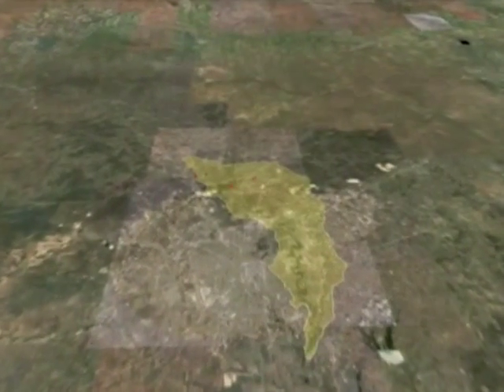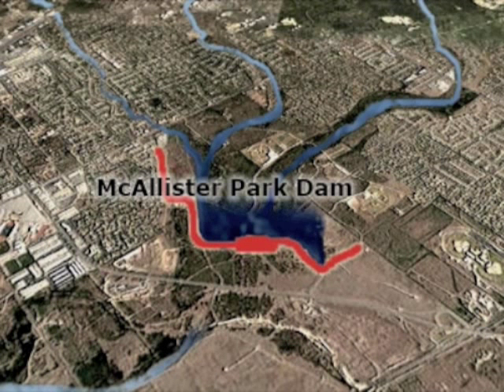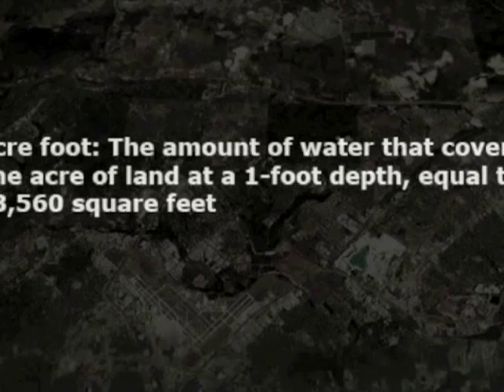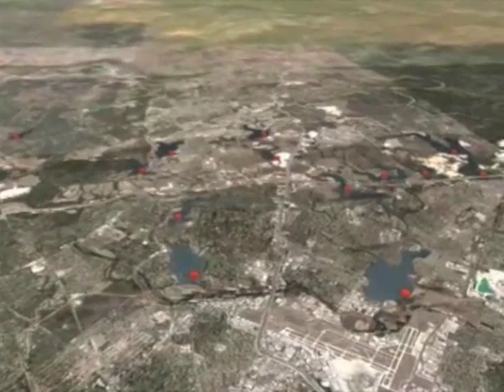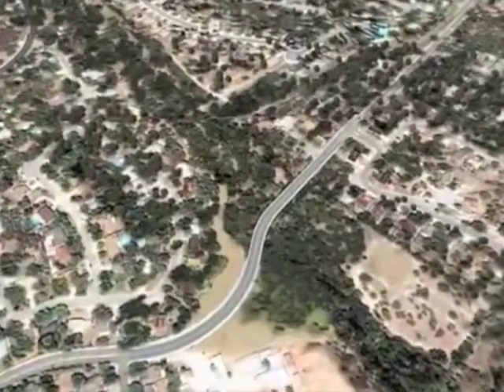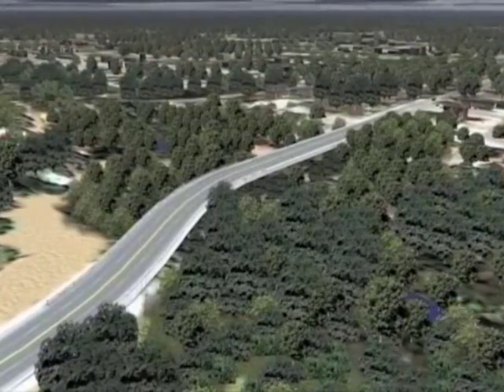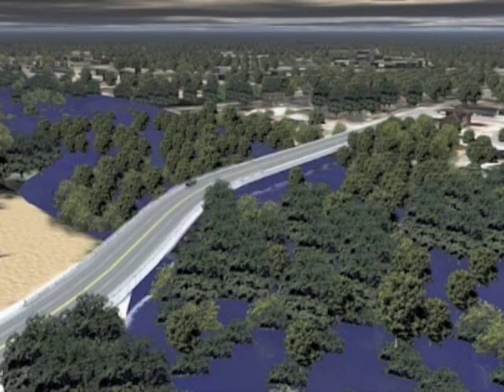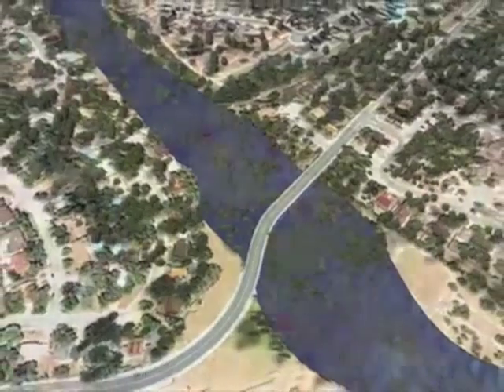Flood Control DAMS